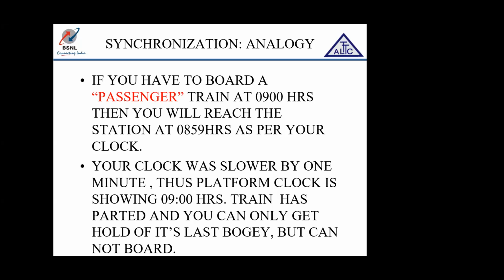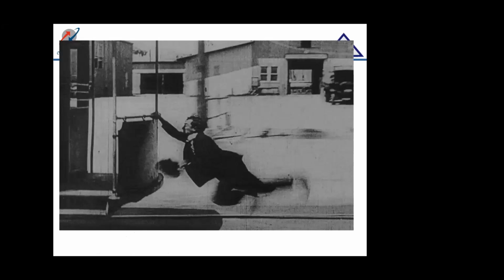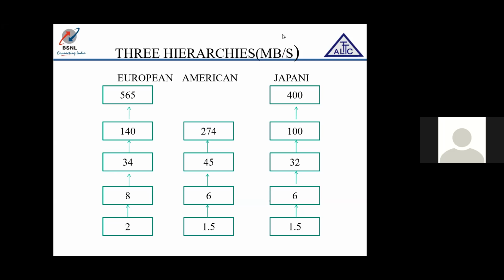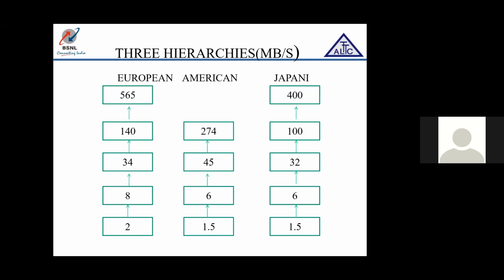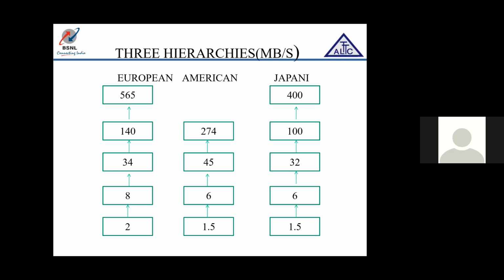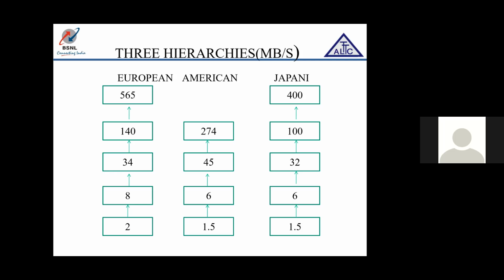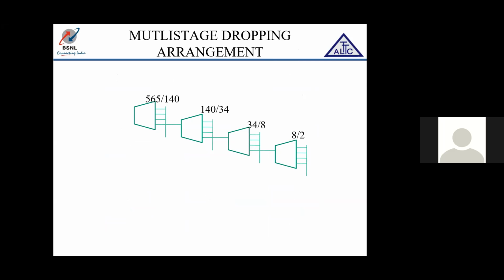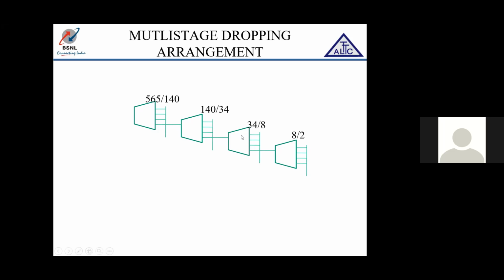Day-15 Internship Training w.e.f. 17.02.2022 (Evening) Part-2